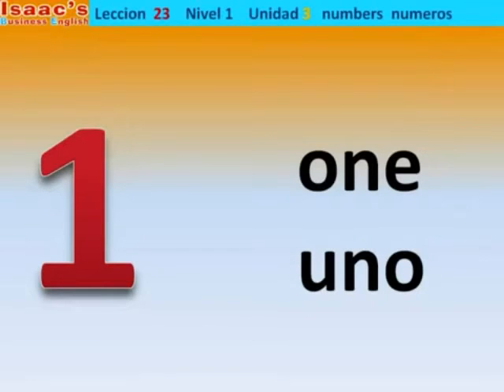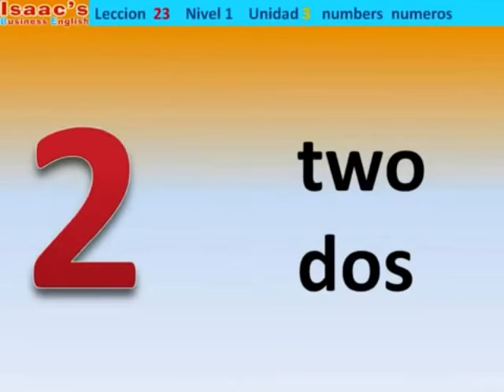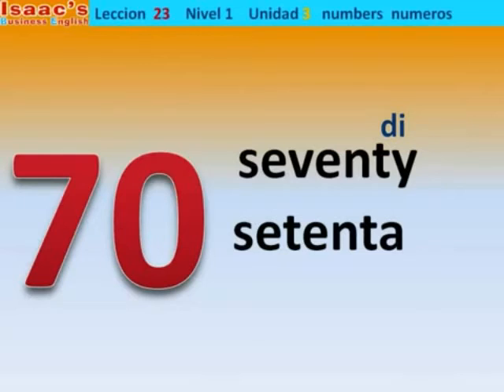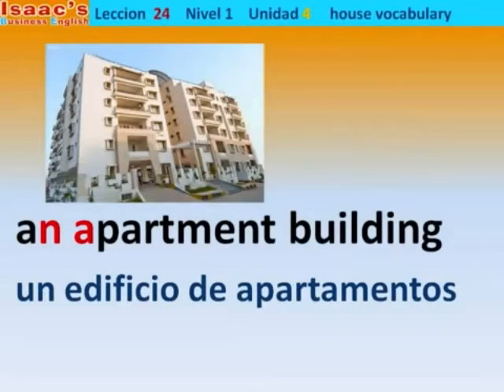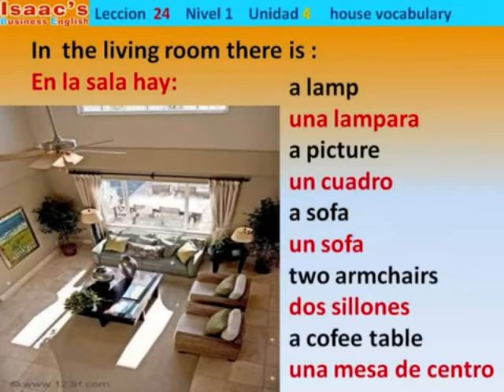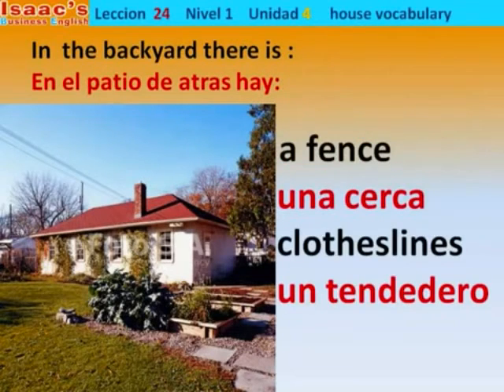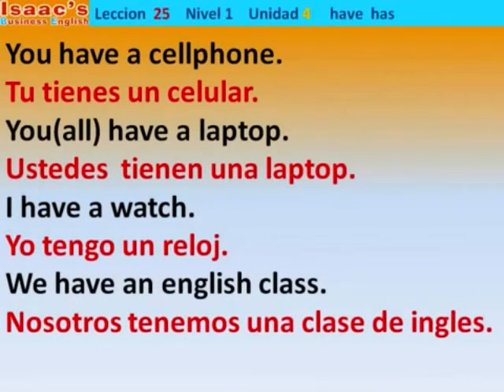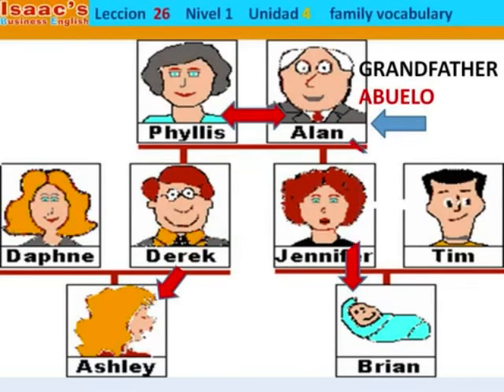Aprende inglés rapido lecciones 23 24 25 26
4 Lecciones, 29 minutos intensivos donde vemos los numeros, la familia, have y has ademas de house vocabulary.

Bienvenidos a Isaacsenglish.  Este canal esta dedicado a todos los que deseen aprender Inglés. Pongo clases a disposicion de todos por medio de youtube y el blog de isaacsenglish.blogspot.com totalmente gratuito.

Lecciones de Inglés , Aprende facil y rapido. Escucha, repite y practica en voz alta.   En este canal hay videos por tema, por secuencia  de   Pronunciacion, gramatica, vocabulario, conversacion, entonacion.

 En este canal ofrecemos clases con explicaciones no ortodoxas. Algunas explicaciones estan en Inglés  y otras en Español.

En el canal de isaacsenglish encontraras  videos de pronunciacion, vocabulario, gramatica, curso de inglés en secuencia y practicas de conversacion.

Dejar tus comentarios es muy importante y te lo agradezco.

Espero disfrutes de las lecciones.